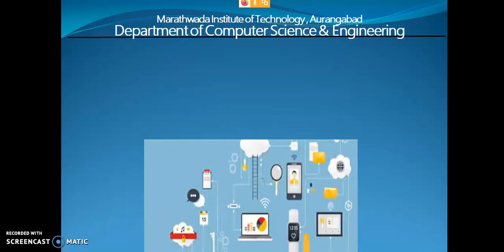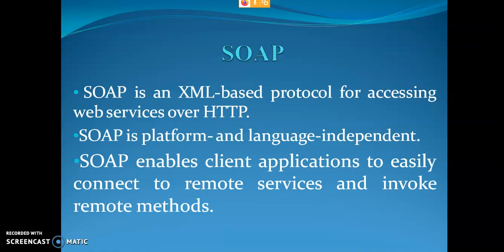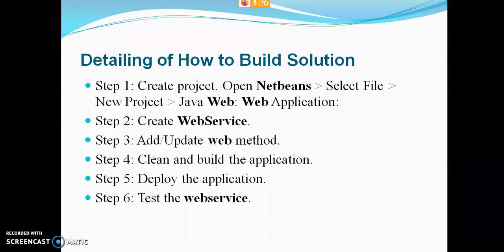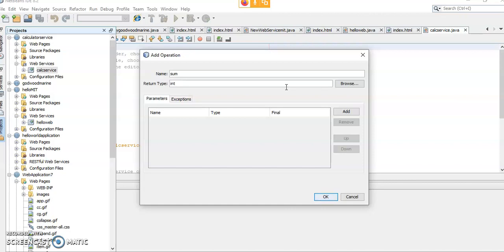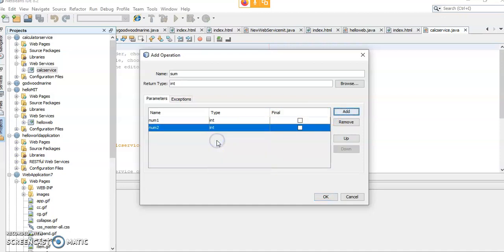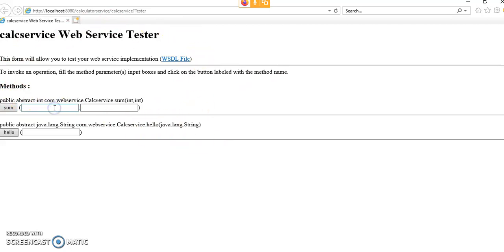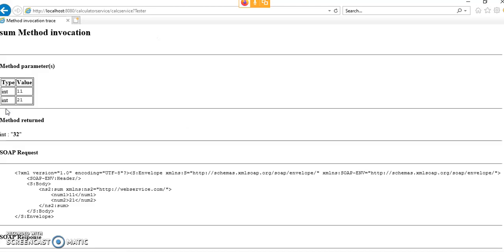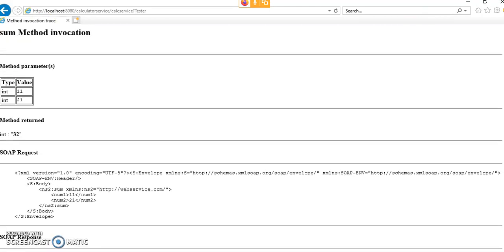Creating a SOAP Web Service name as Calculator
Implement SOAP Web Service using NetBeans IDE